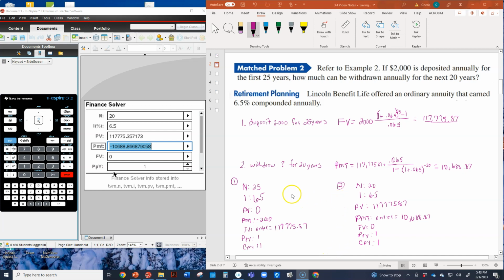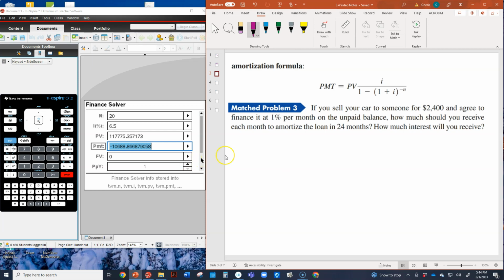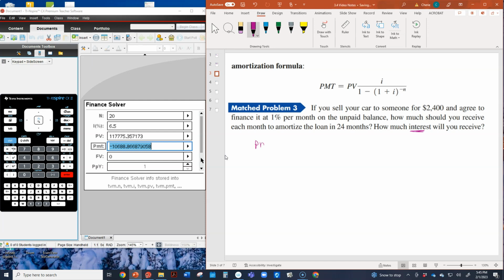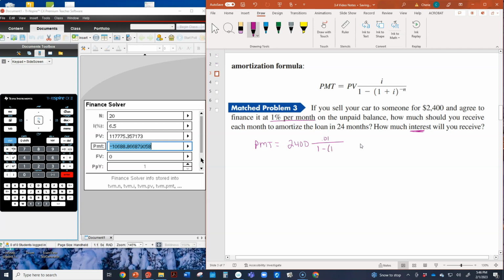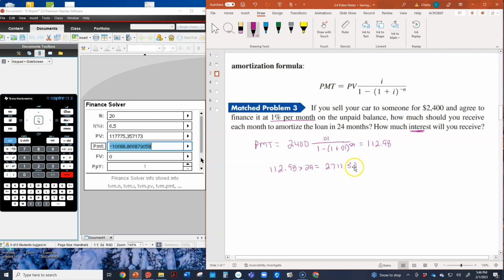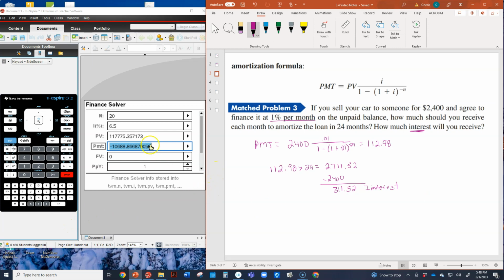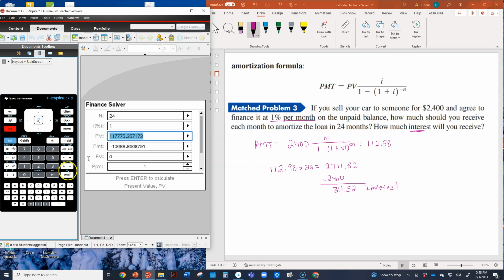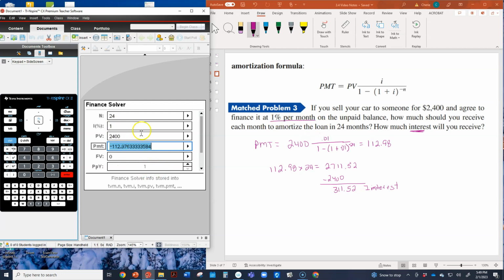1324 3.4 ex 3